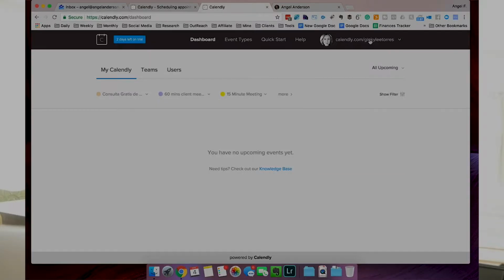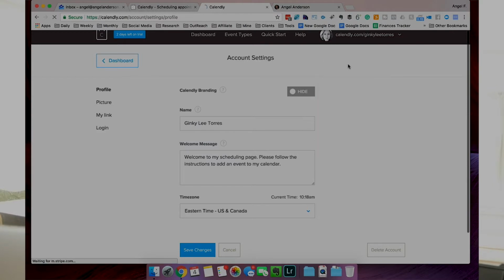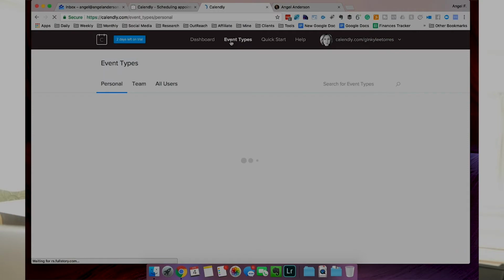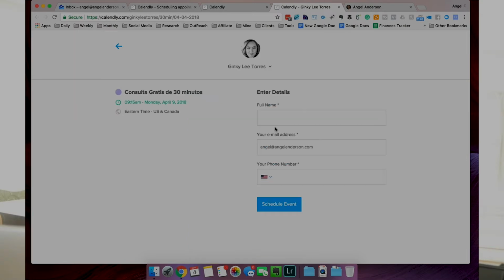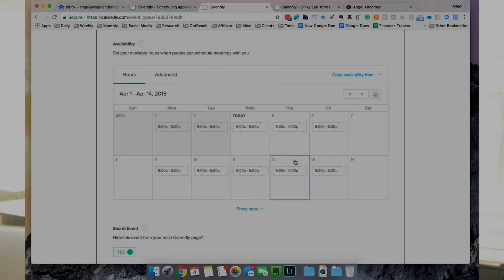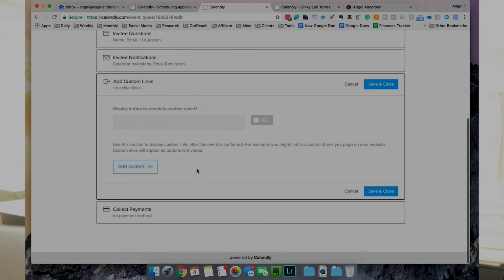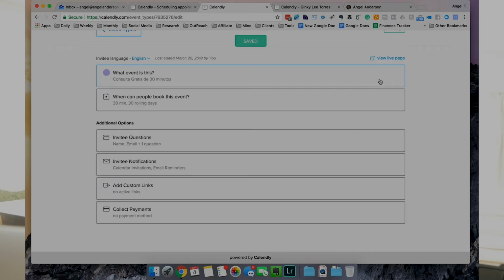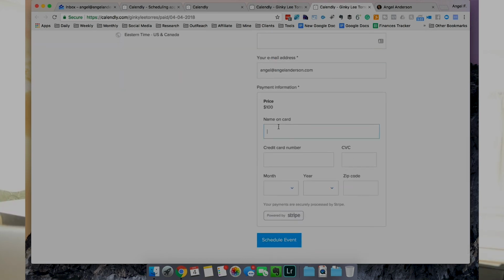Scheduling business appointments and meetings effectively with Calendly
Scheduling business appointment between you and potential clients can be a process, ineffective, a waste of time.

Most of the time there is a lot of back and forward. When can you meet? This day, that day. What time you can me.

But it does have to be this way. In fact, it can be much easier and effective and I’m going to show you how.

DJI Osmo
Rode VideoMicro Compact On-Camera Microphone
GoPro HERO4 Session
Sony RX100 iv
Nikon D5300
Tamron 10-24mm
Joby Gorillapod
Video Ring light